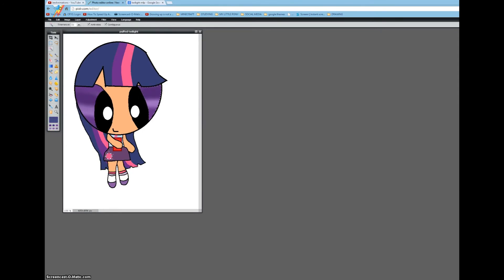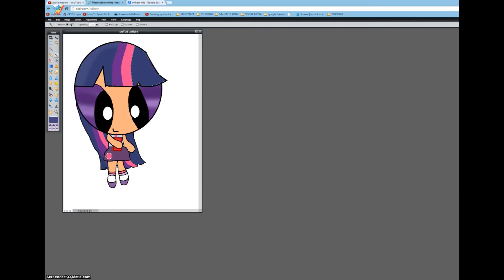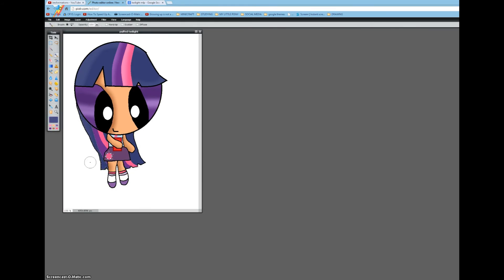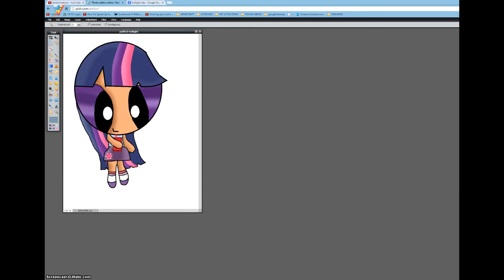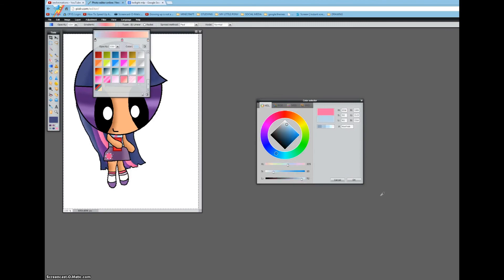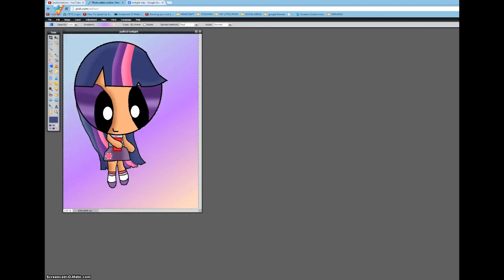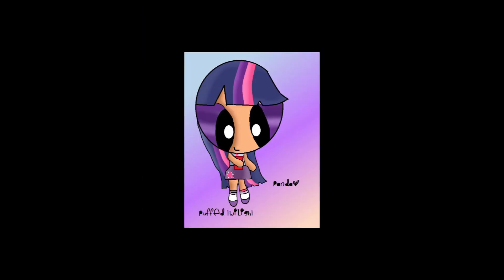★ MLP-Puffed Twilight Sparkle SPEEDPAINT ★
hope you guys liked it :3
This took soo long to edit and draw :/
Sorry for lack of Back to School Videos Btw :(
theres a BTS video coming out today :)

DEVAINTART-XxXxBubblegumxXxX
Music-Sim Gretina Remix (what my cutie mark is telling me)